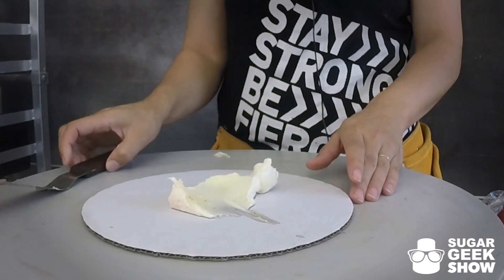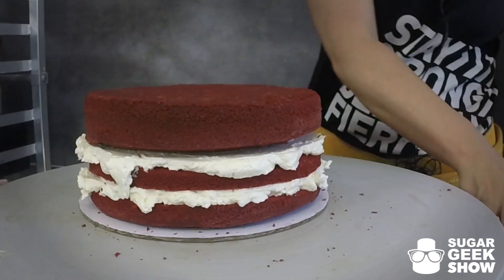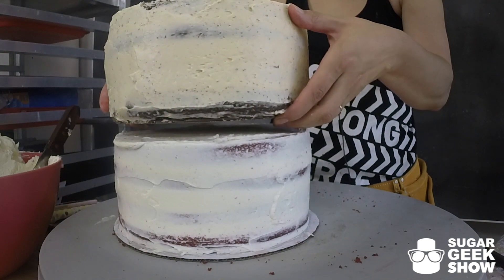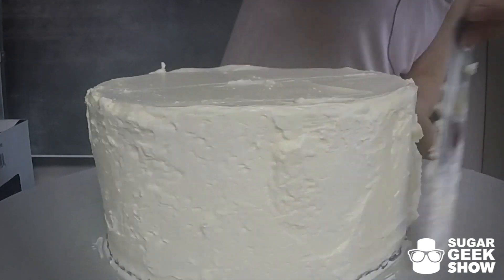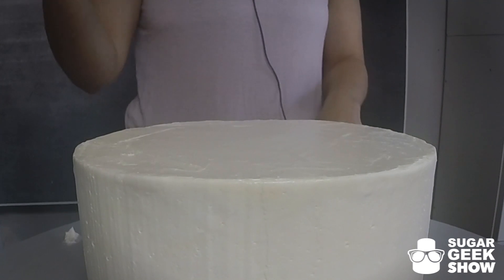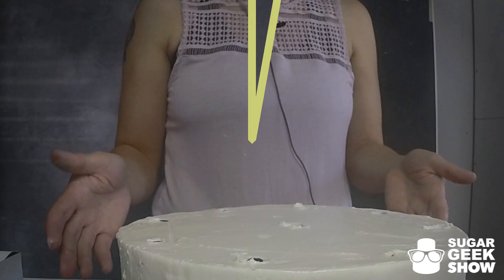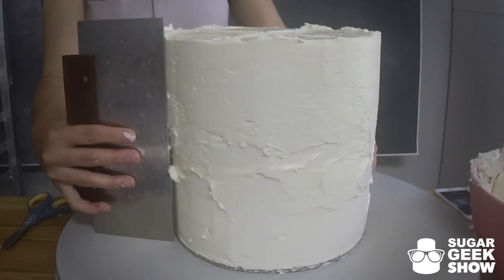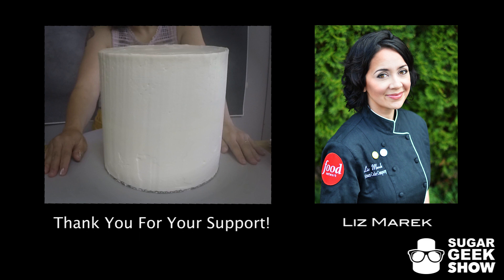How to make a Double Barrel Cake Tutorial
Conquer the fear of a double barrel cake!  In this tutorial I teach how to torte, stack, fill, crumb coat and get sharp edges with buttercream for a double barrel cake.